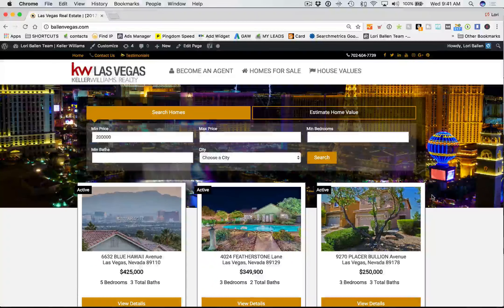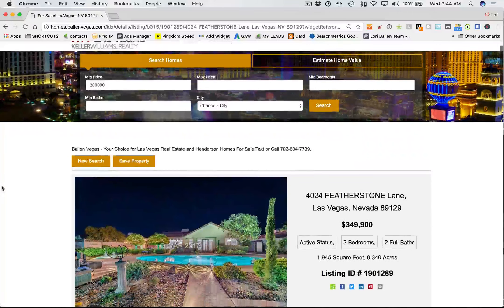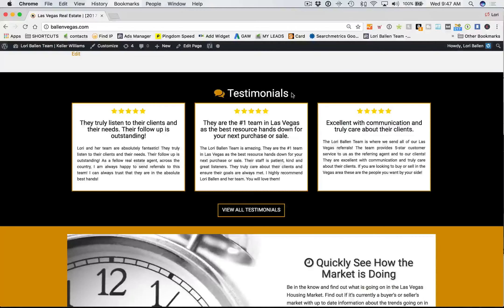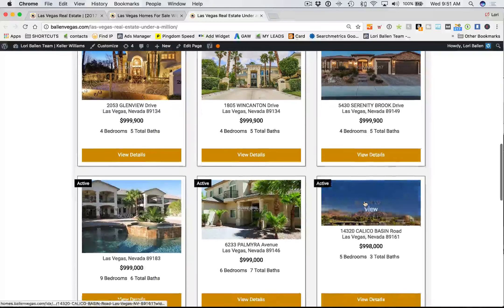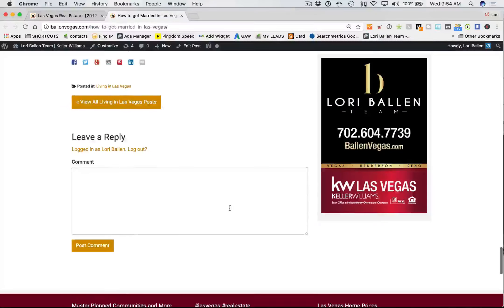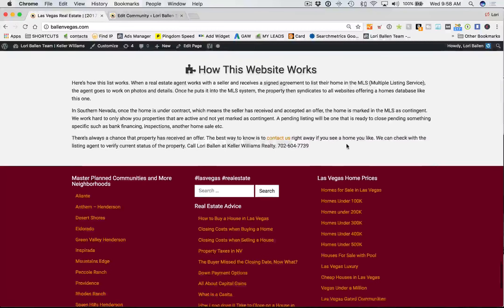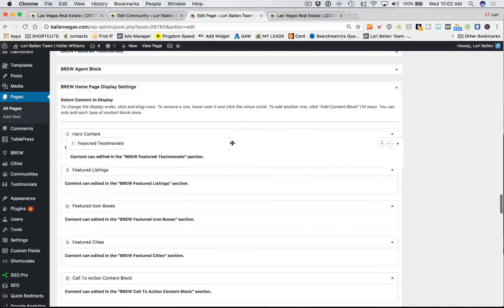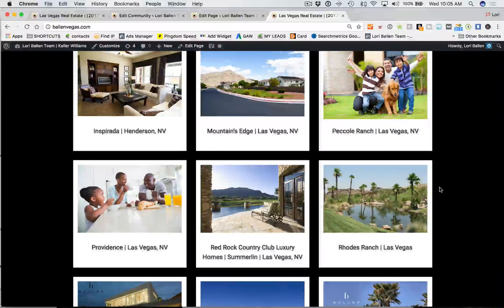2017 Real Estate Agent Websites, a Look at our House Brew | Lori Ballen SEO